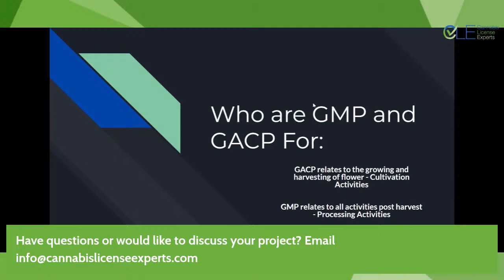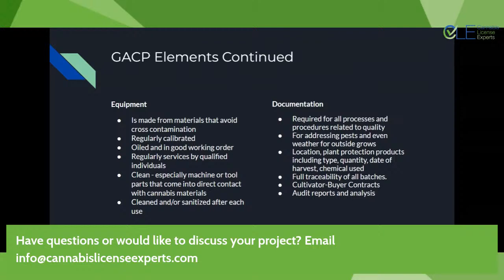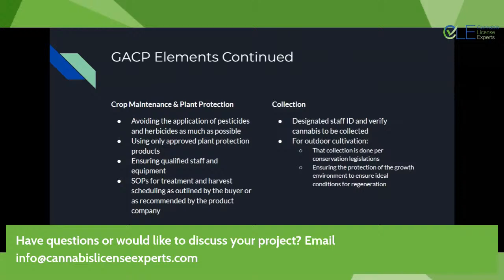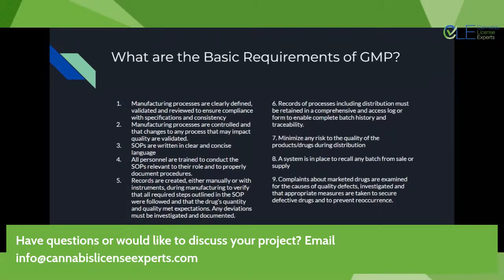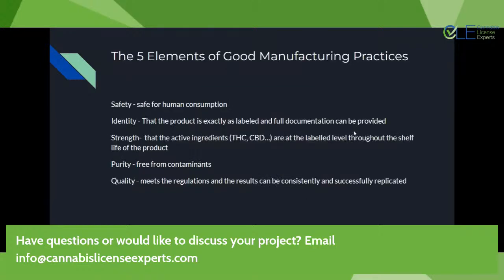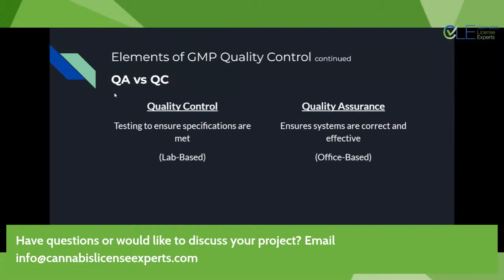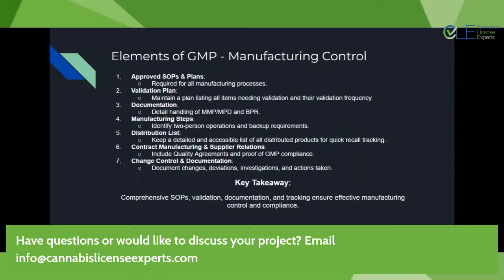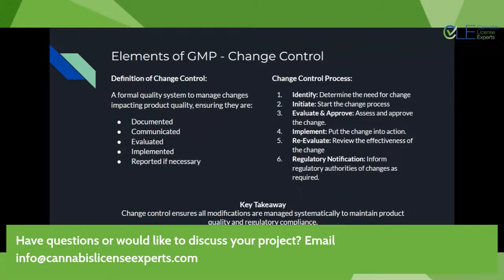What are GACP and GMP and what they mean for your Cannabis Business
"What is GACP/GMP and What That Means for Your Cannabis Business."

Join us on October 2, 2024 at 1:30PM EST as we learn why GACP is implemented to ensure quality during cultivation, and how GMP practices ensure safety, compliance and quality throughout manufacturing.